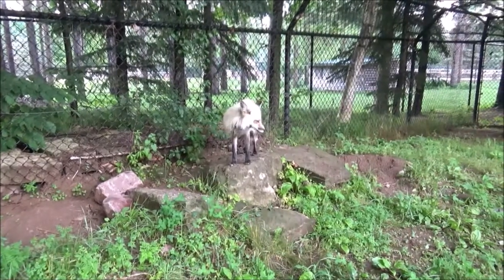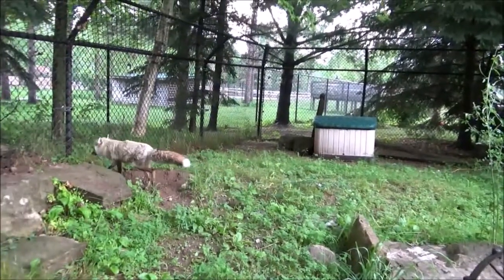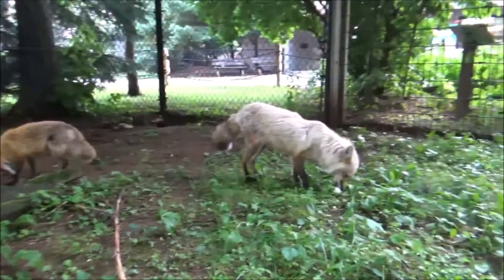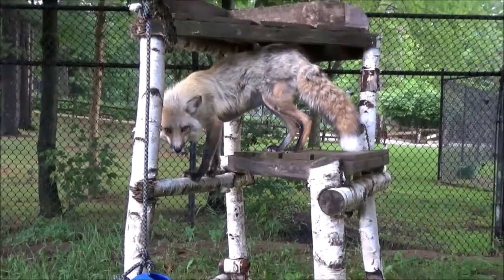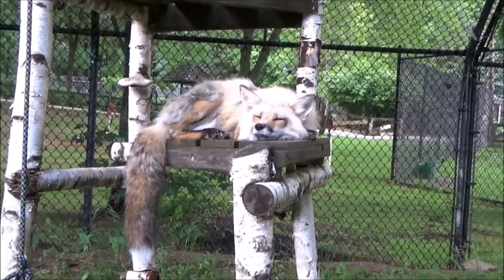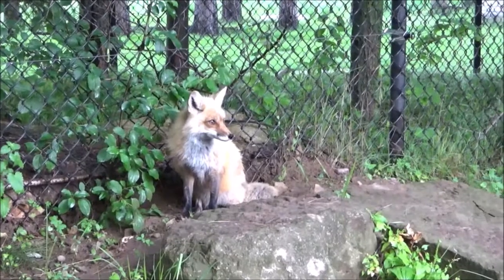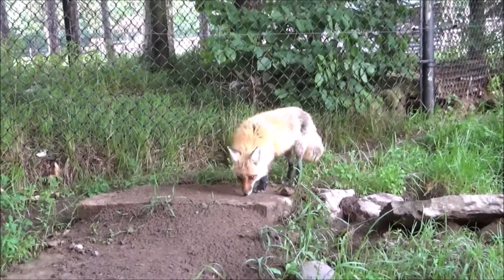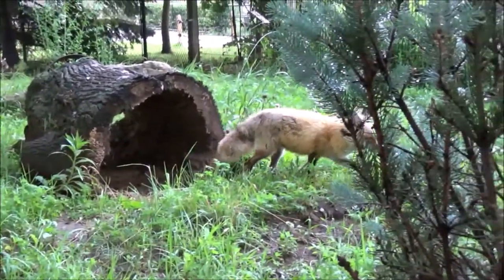Around the Zoo - Episode 16 - Red Foxes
Learn all about the NEW Zoo animals during "Around the Zoo!" Episode 16 features our red foxes. Watch now to learn more about this amazing species.